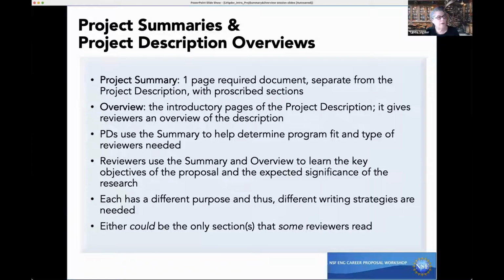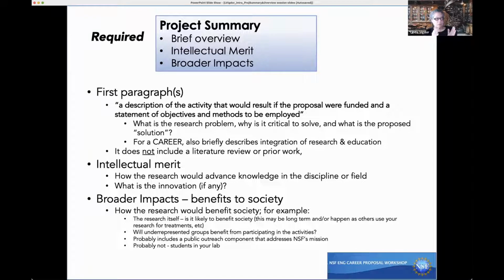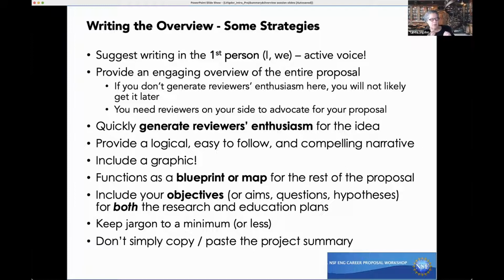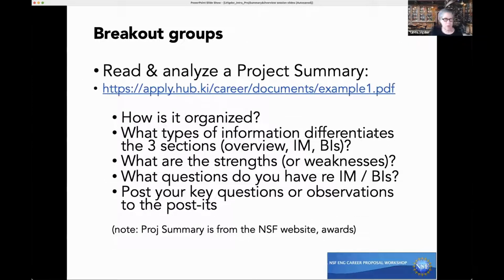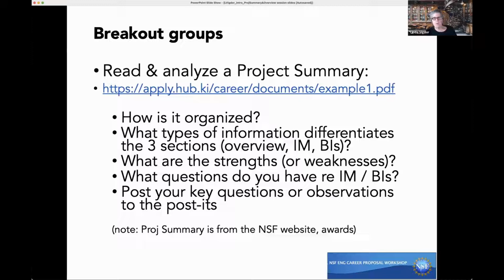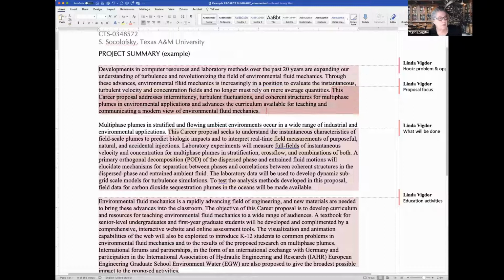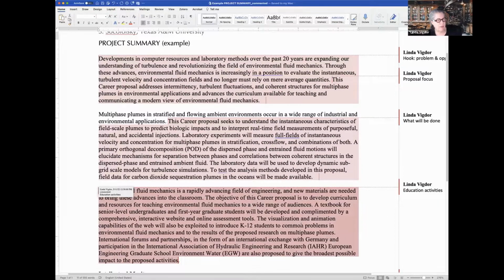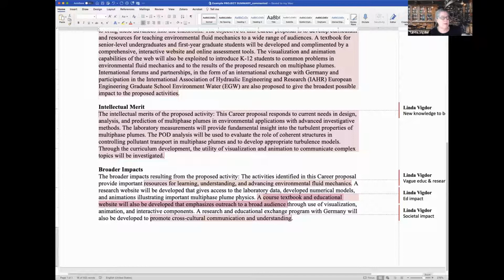linda vigdor & laurel kuxhaus career topic session 5 13 22 mov 1080p